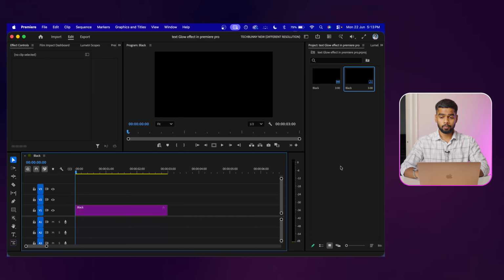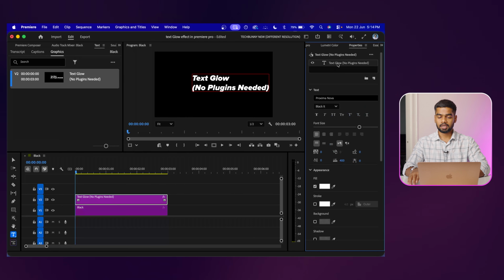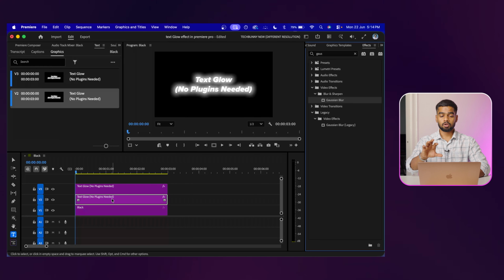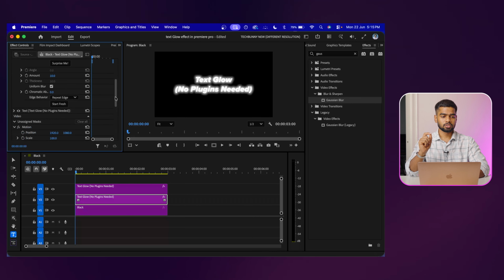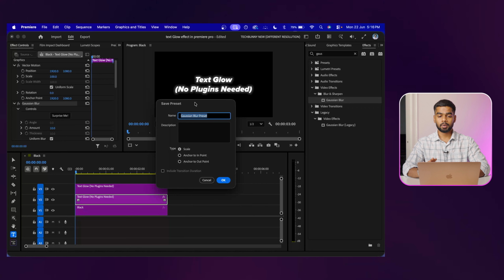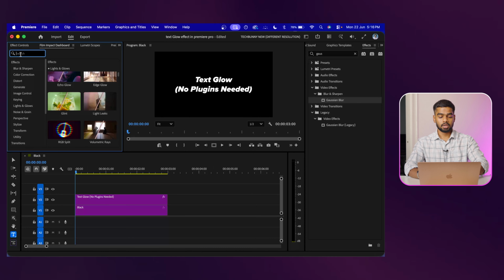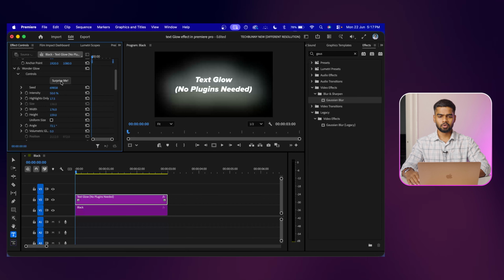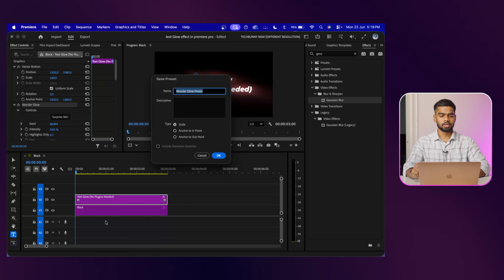How to Glow Text in Premiere Pro? (99% Users Don't Know This Text Glow Hack)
📌Chapters;
0:00 Glow Text Effect in Premiere Pro
0:21 First Way
2:09 Saving First Effect as a Preset File
2:34 Second Way
3:37 Saving Second Effect as a Preset File
4:00 Outro
In this video, learn how to create professional glowing text in Adobe Premiere Pro without using any plugins. Discover two simple methods, save them as presets, and speed up your editing workflow. Perfect for YouTubers, video editors, filmmakers, and content creators looking to make titles stand out.